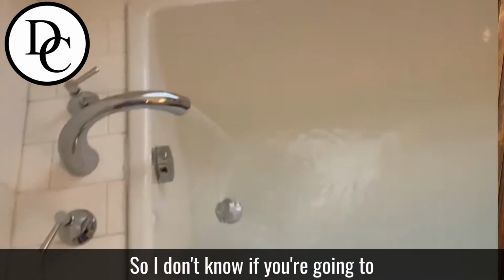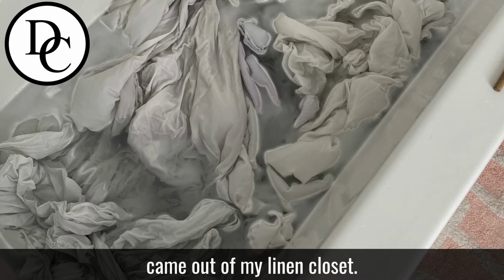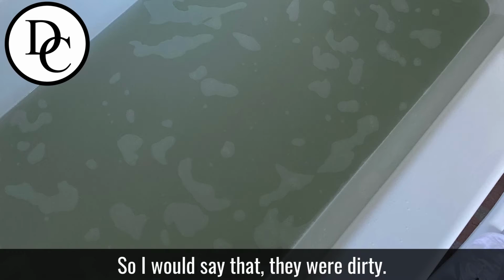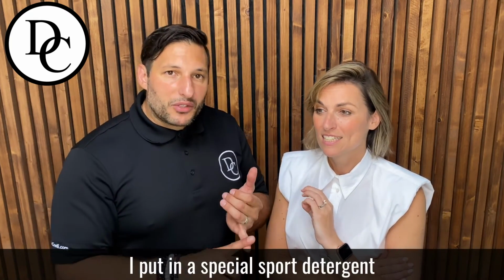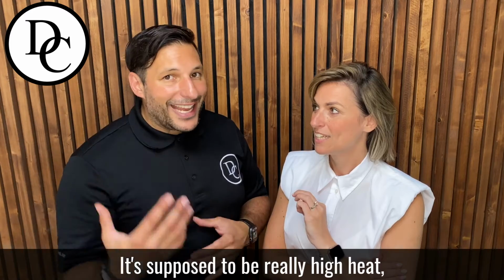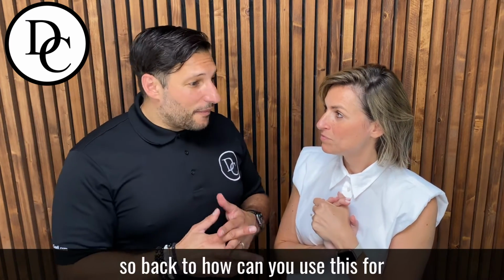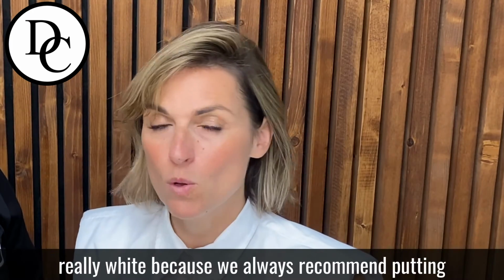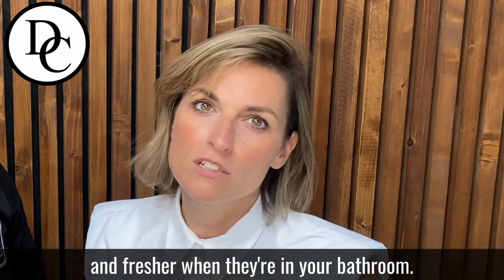Stager's Corner - Laundry Stripping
Today on Stager’s Corner 🛋 We’re talking about laundry🧺 stripping.